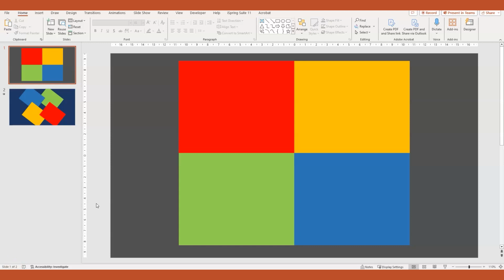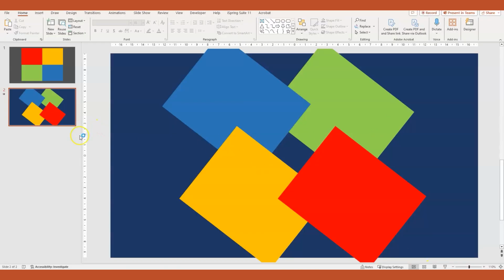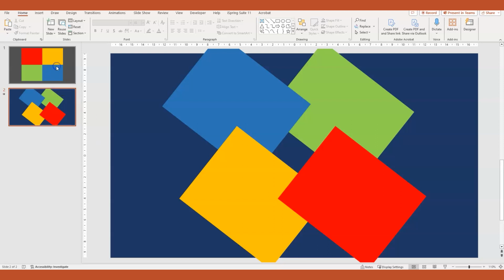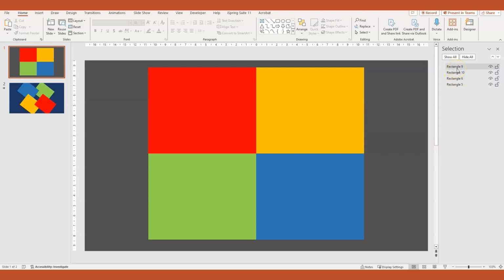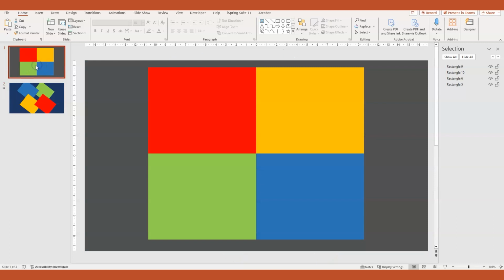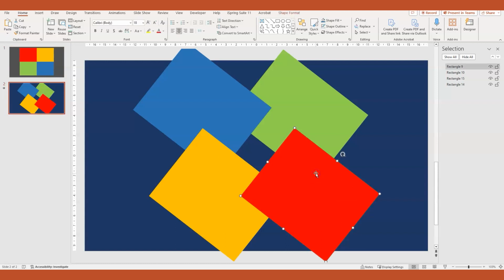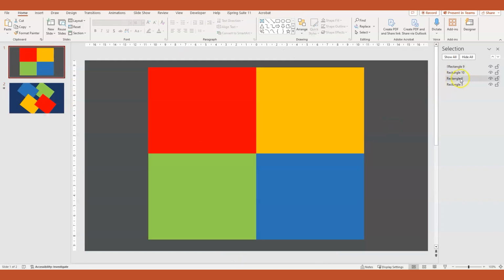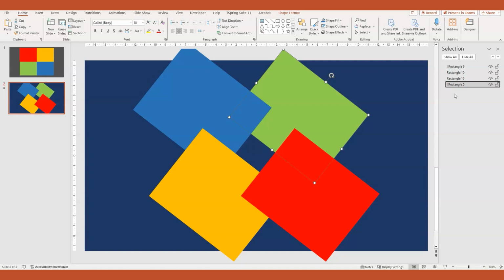Animations !!Name trick